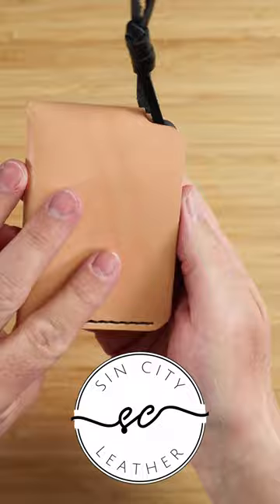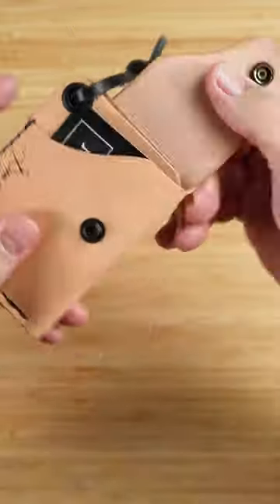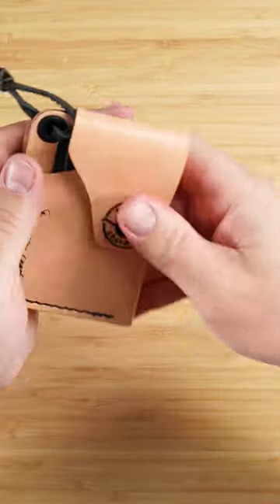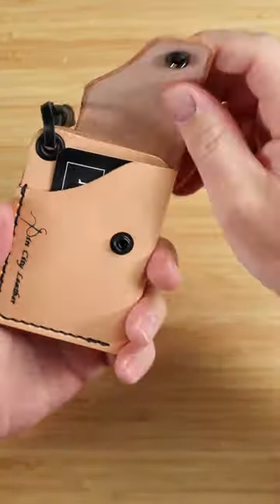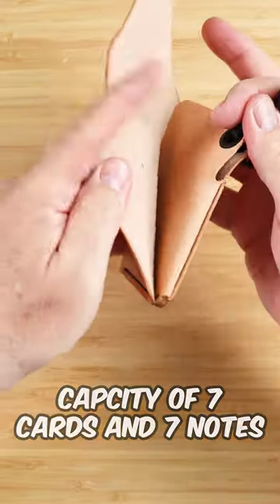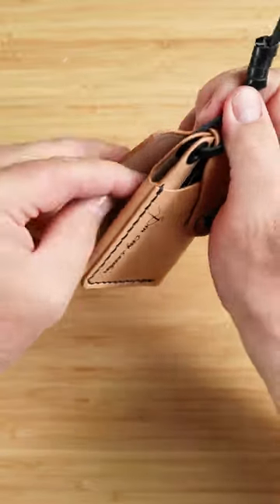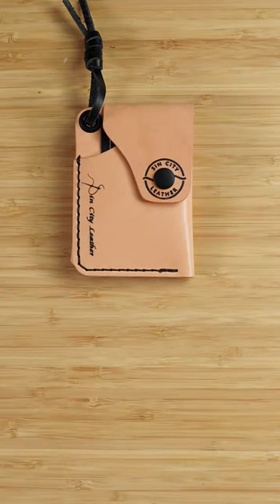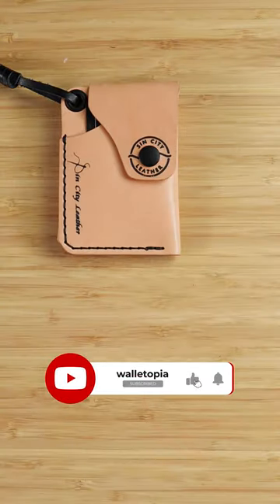Get Ready to be Mind-Blown by the NOMAD Sin City Leather wallet!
The NOMAD wallet from Sin City leather wallets brings the best of slim, minimalist wallets to you from Las Vegas. Mad from full grain veg tanned leather, this EDC wallet is a great addition to your collection.

LOOK AT ALL THE RANKING!
WALLETOPIA RFID BLOCKING CARD